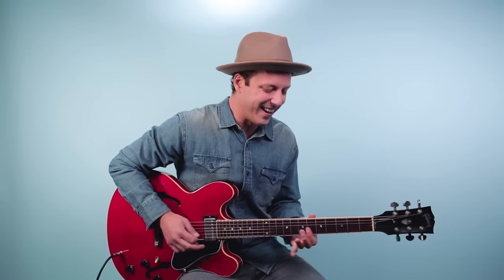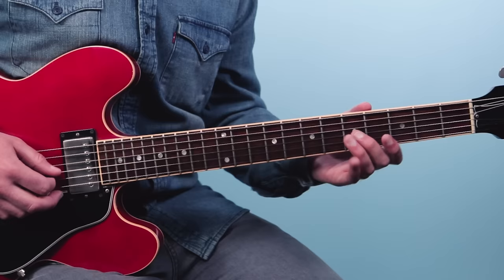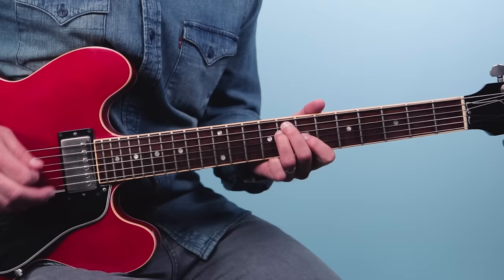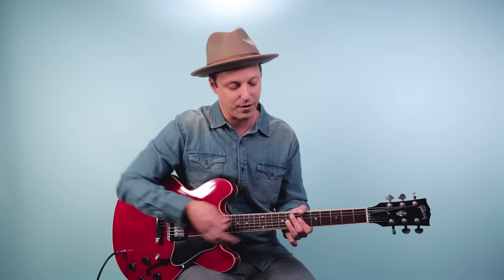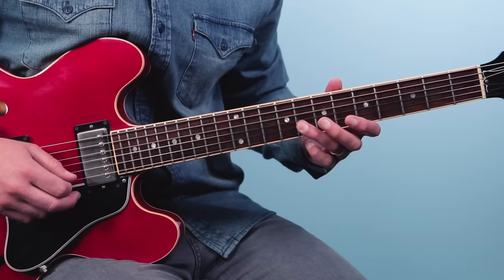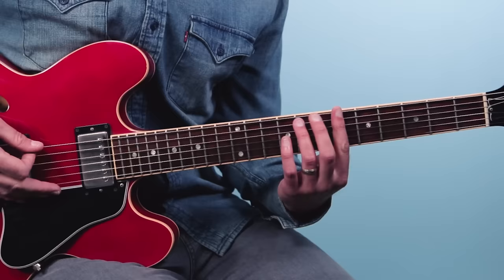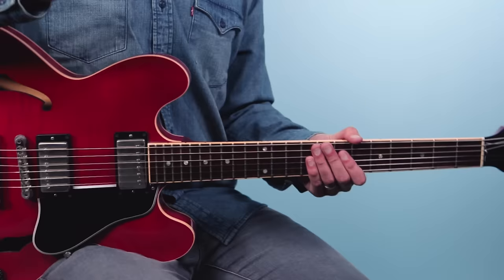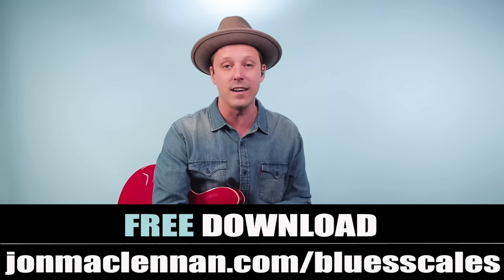The ULTIMATE Johnny B. Goode Guitar Lesson (Chuck Berry)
Today I want to share with you how to play “Johnny B. Goode” on guitar.

This song is iconic and has a number of quintessential Chuck Berry guitar moves in it. We'll unpack rhythm & blues rhythm patterns, early blues rock licks, his signature double-stops, and even how to get a Chuck Berry-style guitar tone.

In this guitar lesson, I am going to highlight specific areas of his playing with the goal of players being able to take some of his guitar style and infuse it into their own music.

So with that said let’s get started!

Who wrote Johnny B. Goode?
"Johnny B. Goode" was written and first recorded by legendary guitarist and singer Chuck Berry. The song was released in 1958 first as a single and it reached #2 on the Billboard charts.

This song is considered one of the most recognizable songs in the history of popular music, and it was even ranked #33 in Rolling Stone Magazine’s “500 Greatest Songs of All Time.”

Johnny B. Goode Chords
There are only 3 chords you need to play Johnny B. Goode, Bb, Eb, and F. The song is in the key of Bb and uses the I, IV, and V chords of that key.

Bb = I chord

Eb = IV chord

F = V chord

These chords get their Roman numeral from the scale of the key of the song. So since the song is in the key of Bb the chords all relate to a Bb major scale.

A Bb major scale consists of these notes:

Bb, C, D, Eb, F, G, A

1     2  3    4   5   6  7

The same strings and frets can be played like this:

6th string: 6, 8

5th string: 5, 6, 8

4th string: 5, 7, 8

3rd string: 5, 7, 8

2nd string: 6, 8

1st string: 5, 6, 8